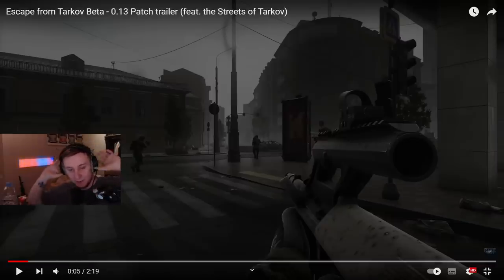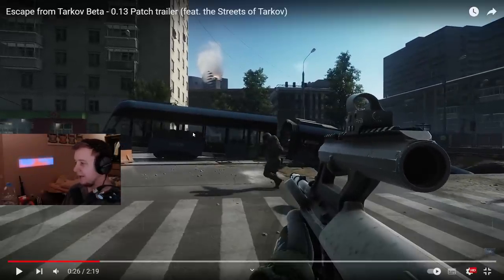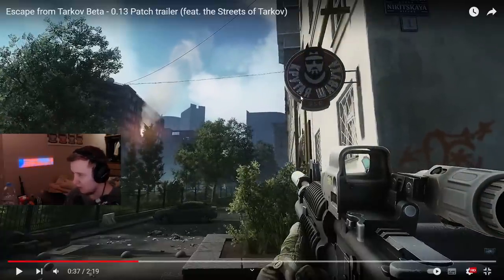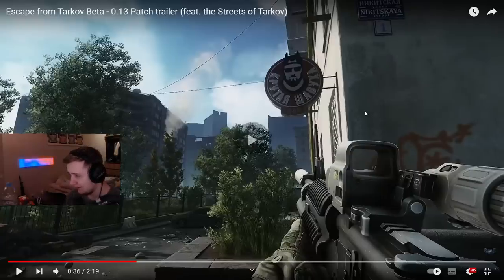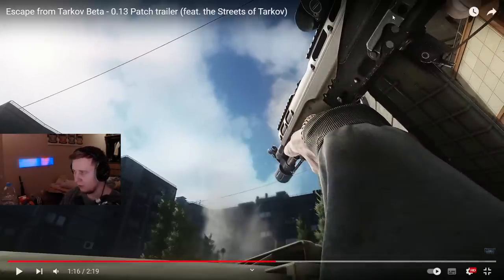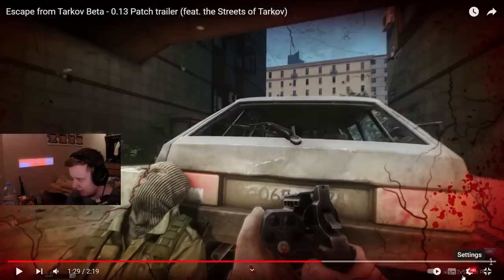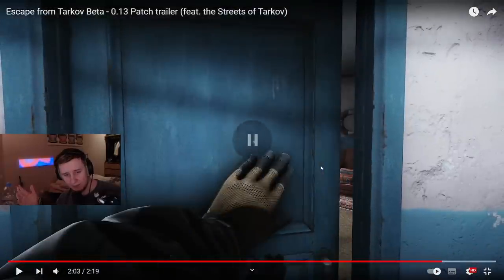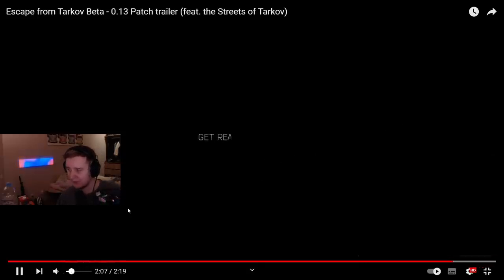Details you might have missed in the 0.13 Trailer - Escape From Tarkov